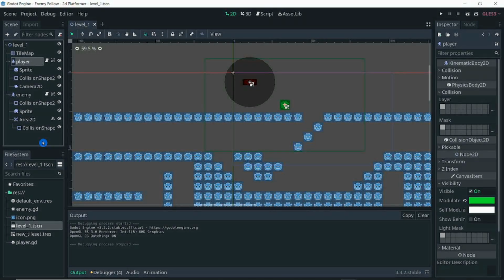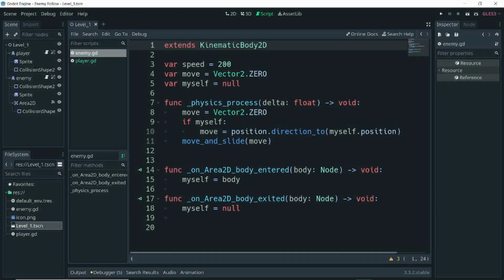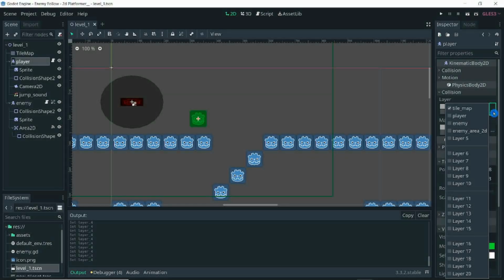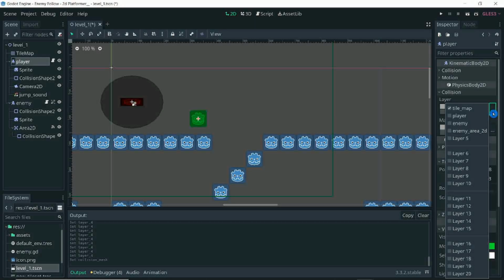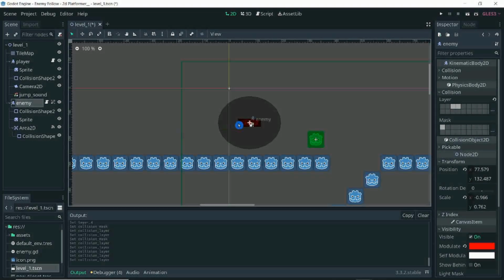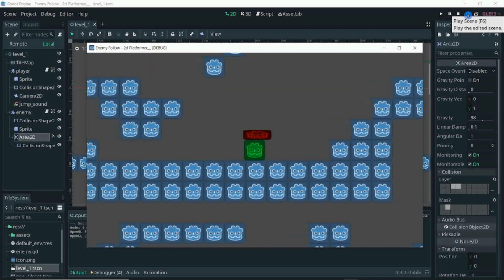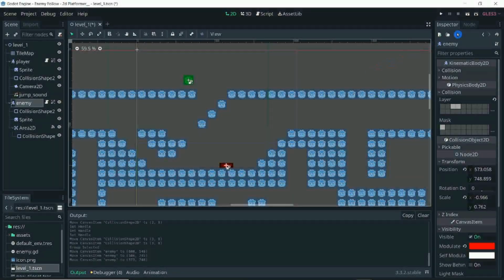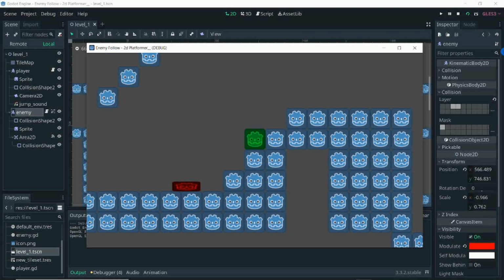Collision Layer and Mask (part 1) - in Godot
Collision masks and layers explained in great detail and clearly.